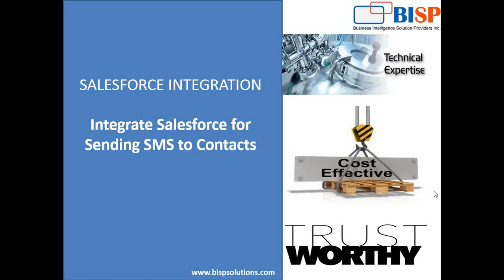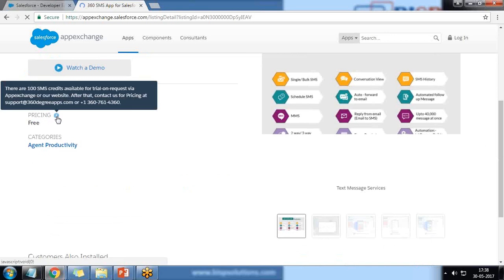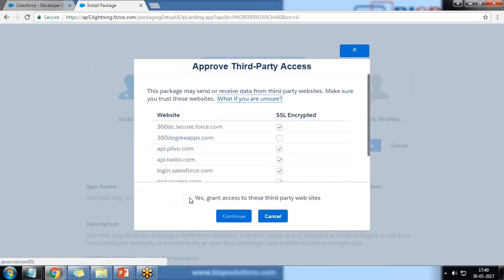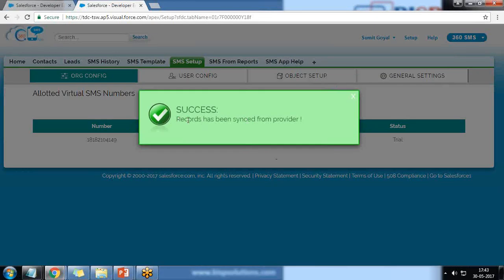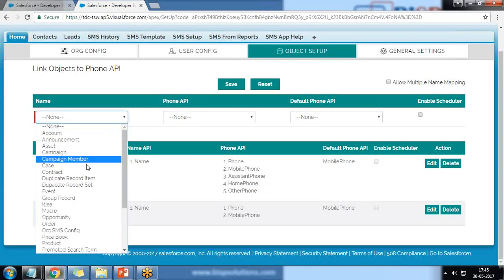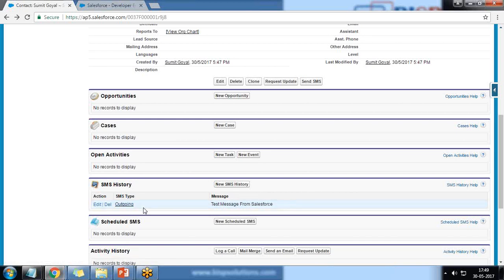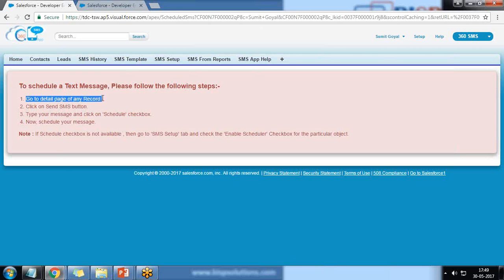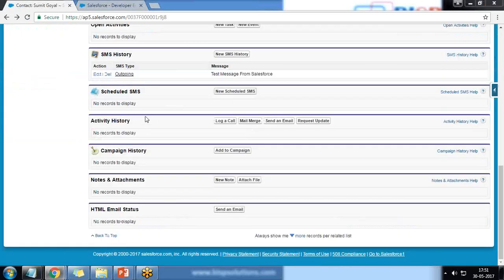Sending SMS from Salesforce Integrate Salesforce